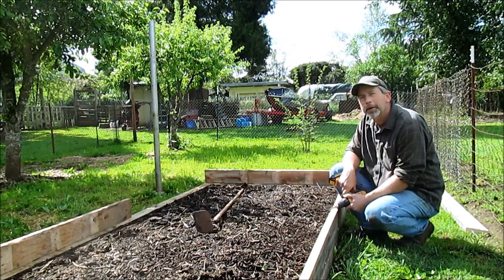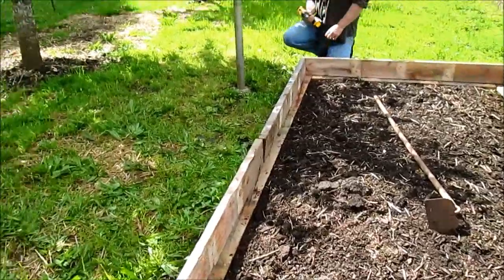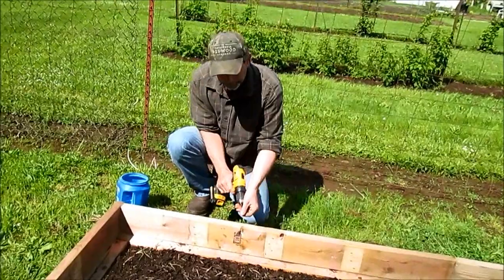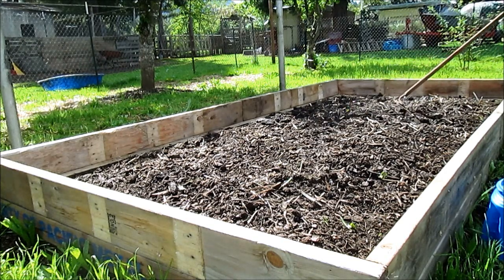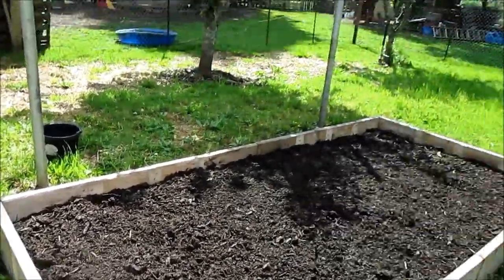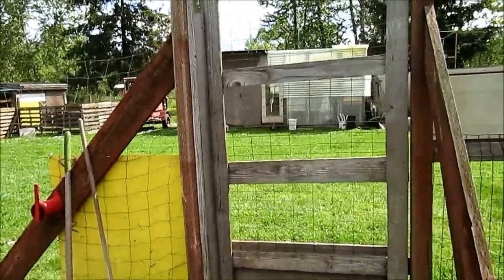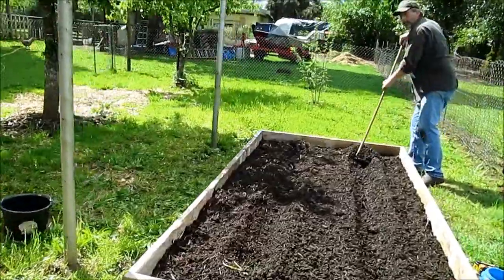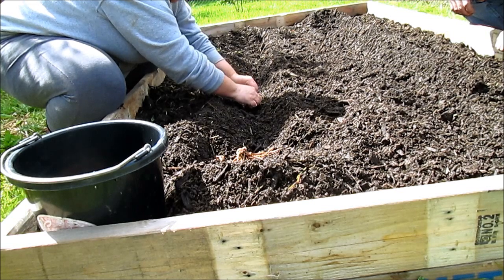Planting Asparagus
We have wanted to do an Asparagus bed for a few years, finally decided this year to jump in and get it done!